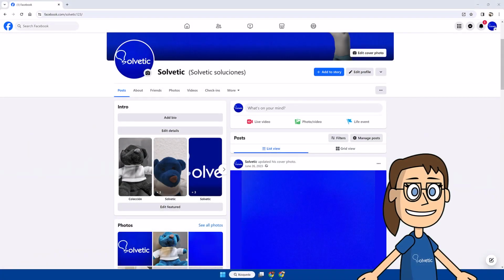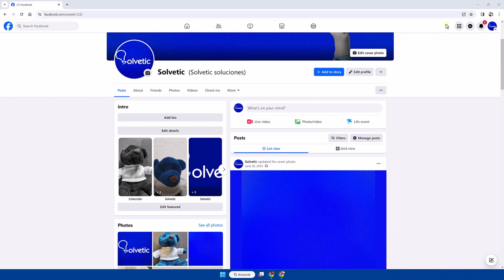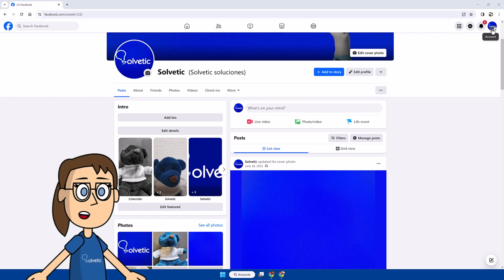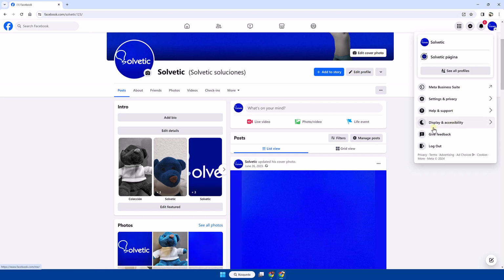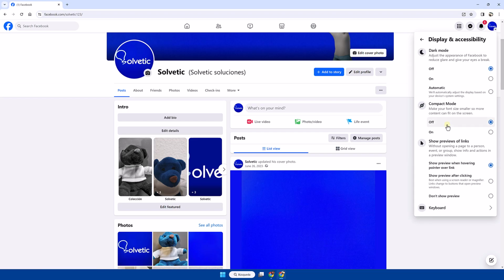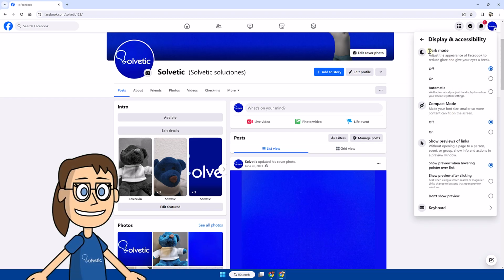How To Change Facebook Theme In Laptop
Discover how to personalize your Facebook experience from the comfort of your computer with this practical tutorial. Explore different methods to change the theme of your interface, adapting it to your style and preferences for a unique experience on the social network.